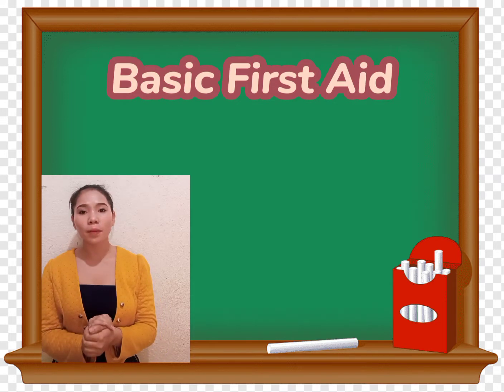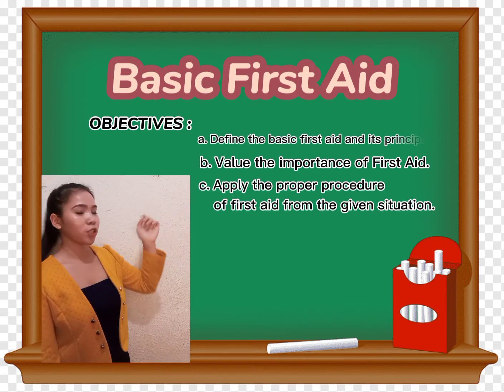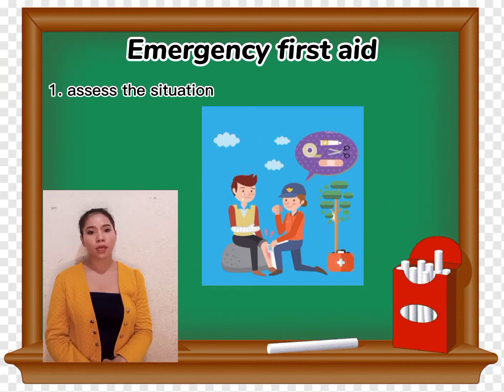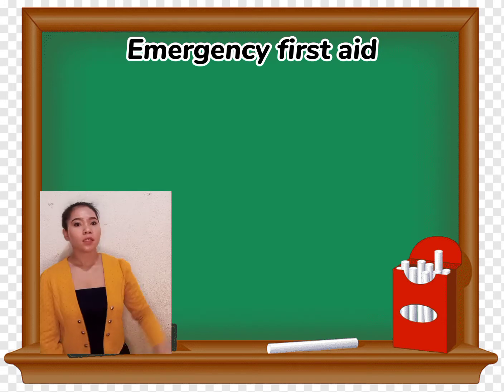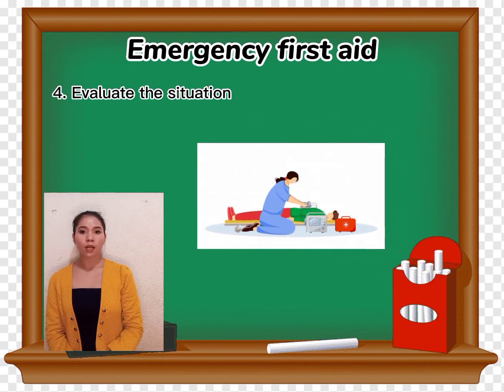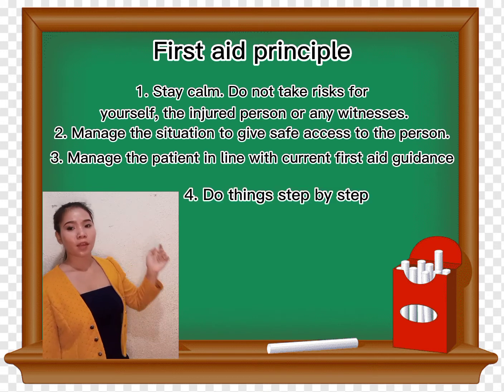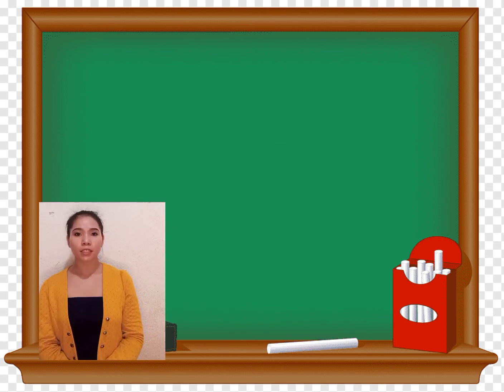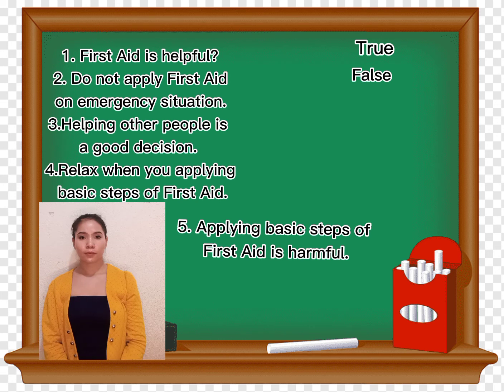Lesson plan demonstration ( Basic First Aid) Grade Five.